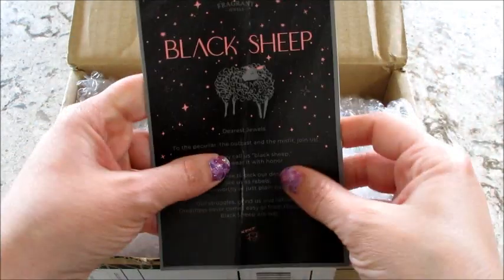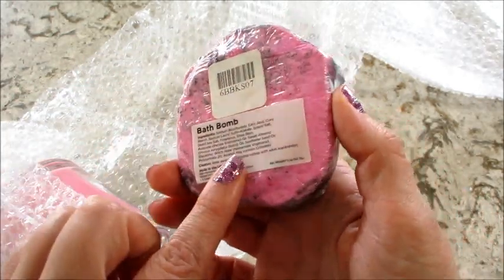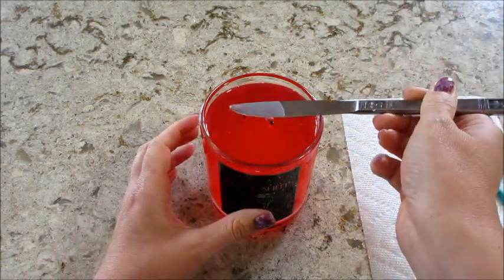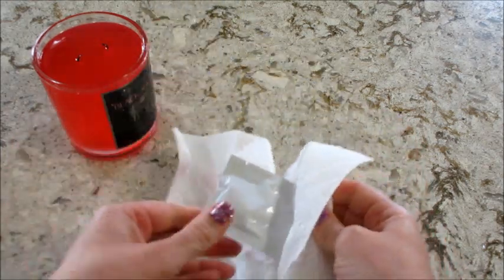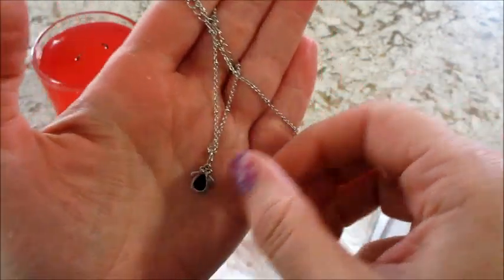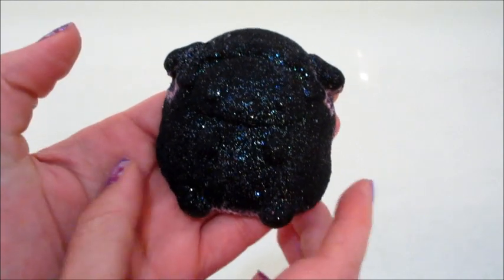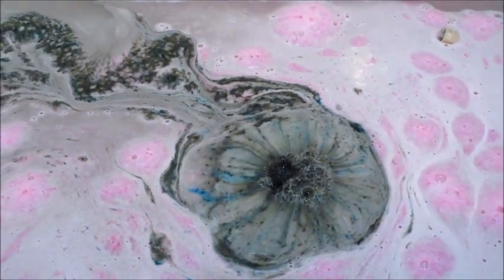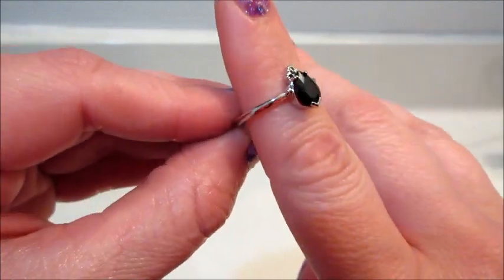Fragrant Jewels Reveals - RARE Black Sheep Candle & Bath Bomb Set!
Today’s ring reveal came from the RARE Black Sheep Bath Bomb and Candle Set!

What’s on my nails? Glad You Camo